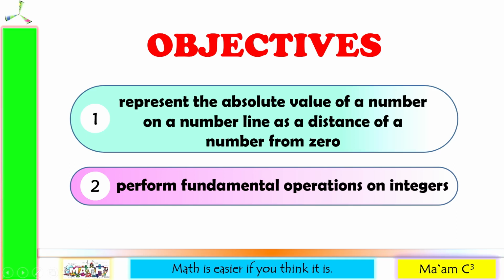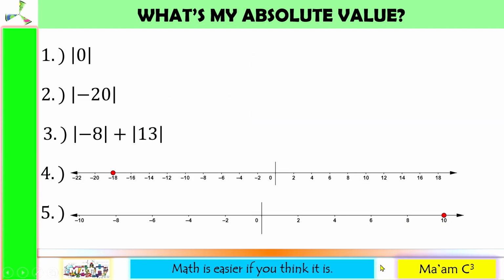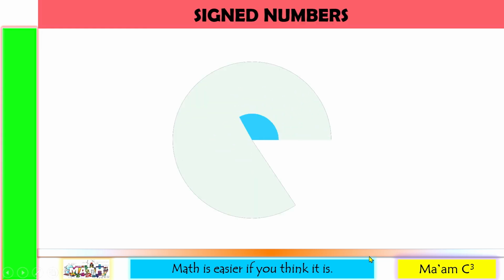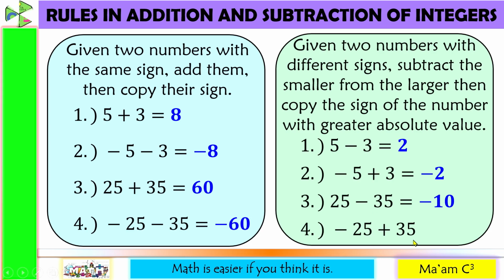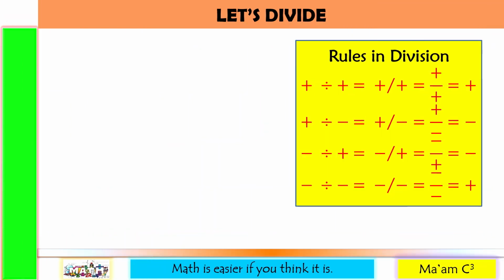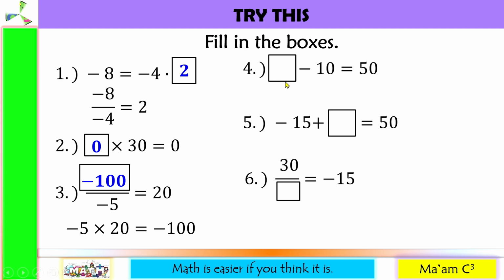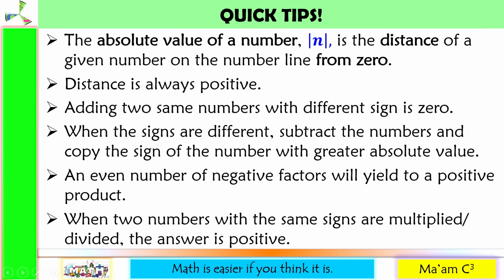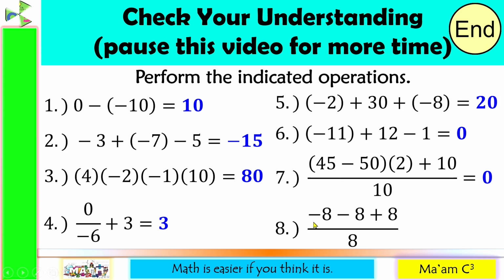Absolute Value and Operations on Integers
This video lesson is about absolute value and operations on integers. A review on integers, as well as the terms and different symbols in four fundamental operations, were included.
Happy learning!